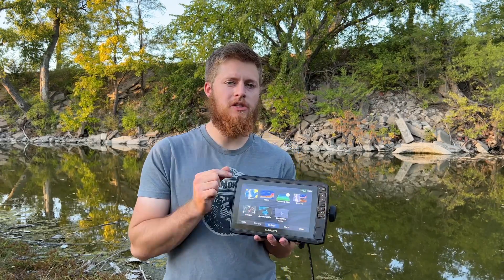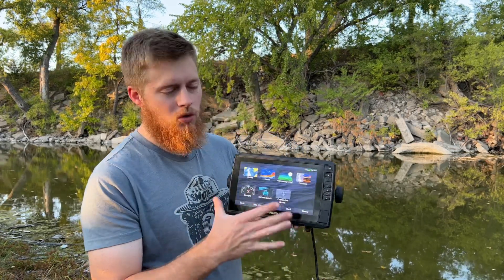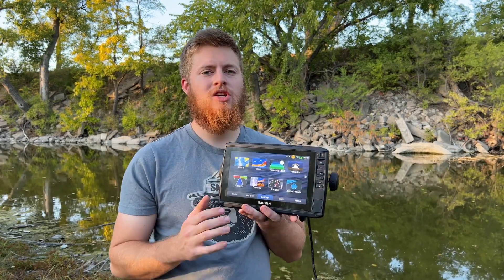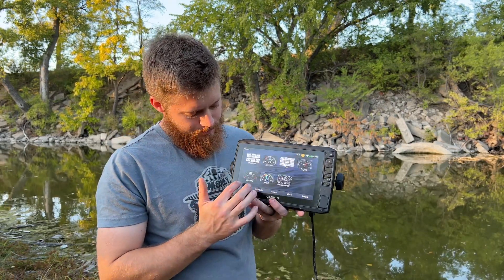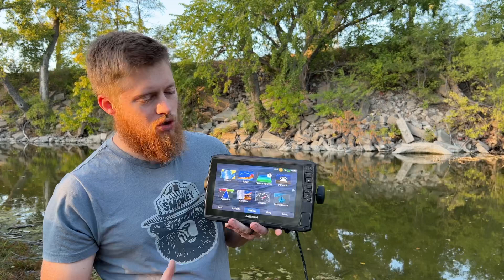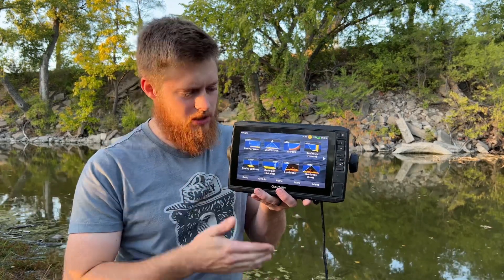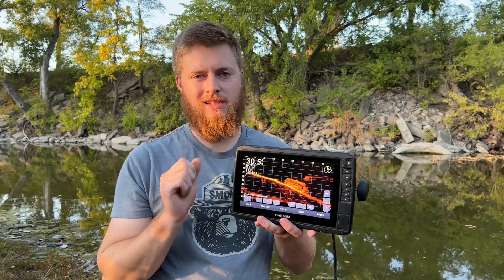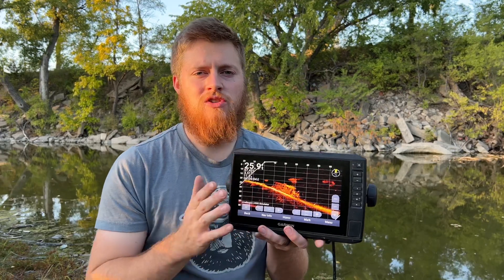Garmin Echomap Simulator! Practice Sonar Settings at Home!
This video talks about the simulator mode with the Garmin Echomap UHD units. Simulator mode is useful because you can use it to practice messing with sonar settings at home to better understand your unit. This can help to save time on the water!